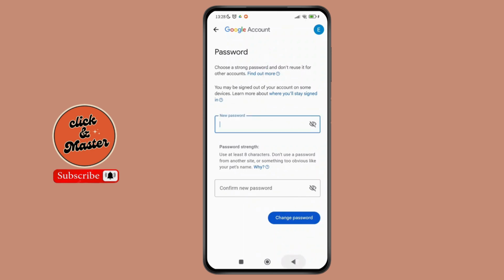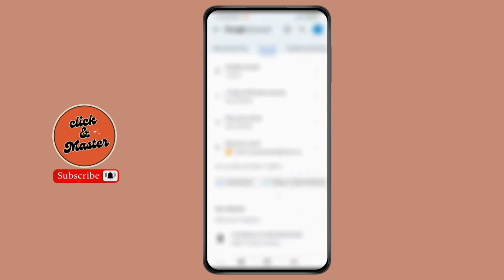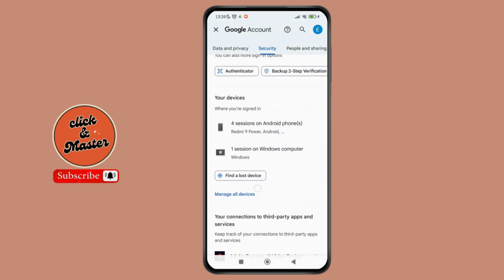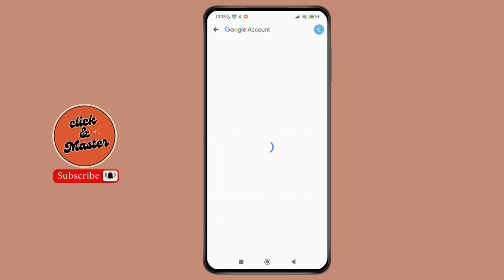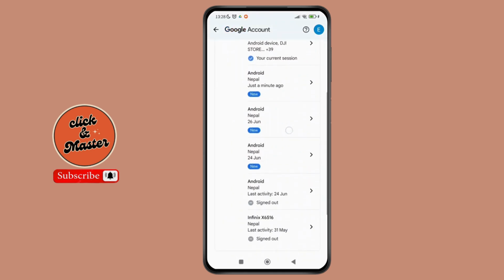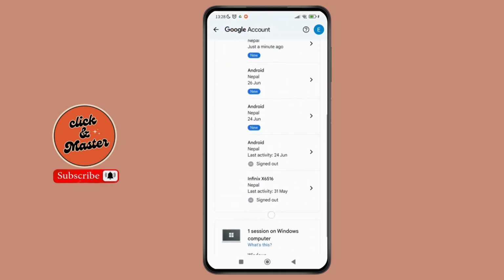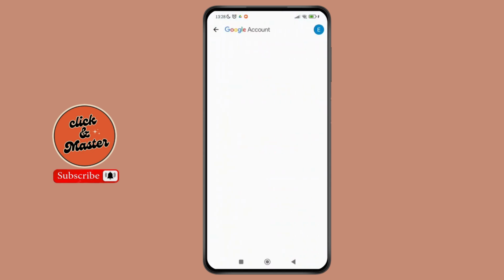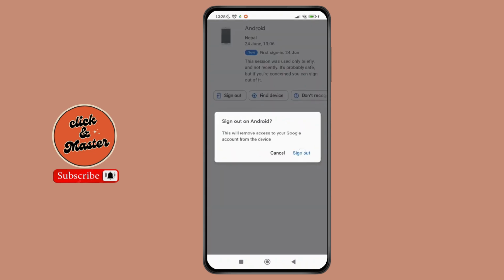How to Change Gmail Password and Log Out of Other Devices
Welcome to our step-by-step guide on "How to Change Gmail Password and Log Out of Other Devices"! If you're concerned about the security of your Gmail account or simply need to update your password, this video is for you. We will show you how to change your Gmail password easily, log out of other devices, and enhance your account's security. With these simple tips, you can ensure that your Gmail remains safe and secure.

In this video, we will show:

How to change your Gmail password
How to log out of Gmail on other devices
Steps to enhance Gmail account security
Tips for remembering your new password
How to check devices logged into your Gmail account